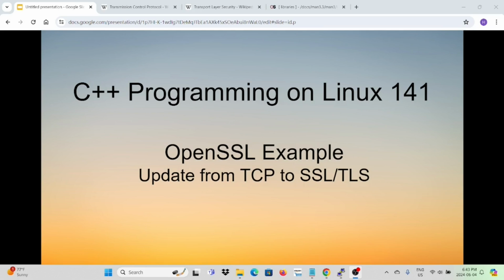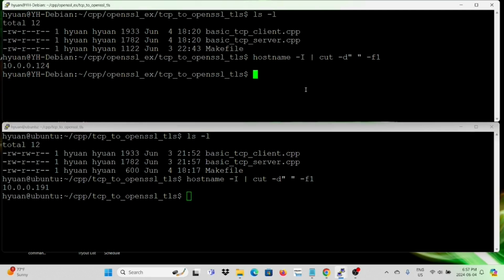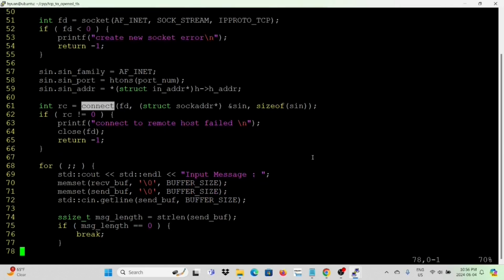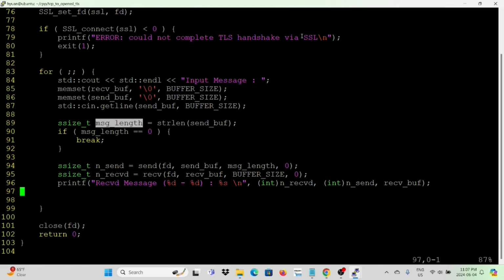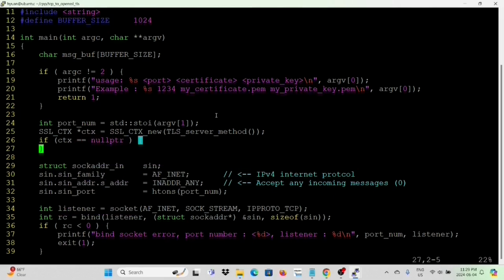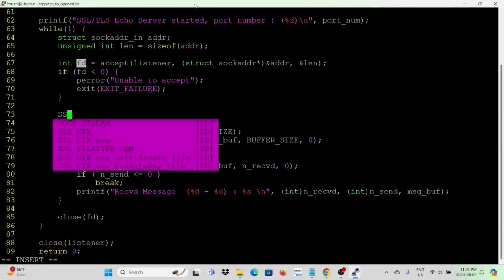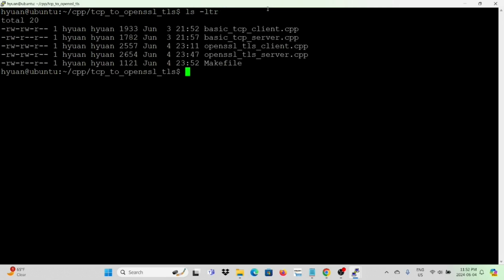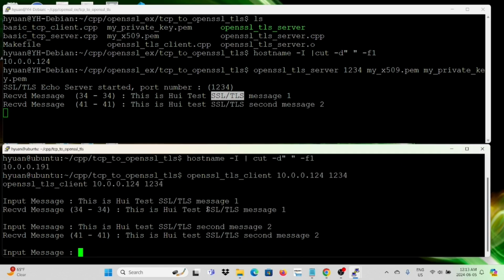C++ Programming on Linux - Update From TCP to TLS Example using OpenSSL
In previous video, it has demonstrated how to create an TCP client and server using libevent. As we know in these days, security becomes more and more important, and it requires to updated network communication from TCP to SSL/TLS protocol.

The Transmission Control Protocol (TCP) is one of the main protocols of the Internet protocol suite. It originated in the initial network implementation in which it complemented the Internet Protocol (IP). Therefore, the entire suite is commonly referred to as TCP/IP.

Transport Layer Security (TLS) is a cryptographic protocol designed to provide communications security over a computer network. The protocol is widely used in applications such as email, instant messaging, and voice over IP, but its use in securing HTTPS remains the most publicly visible.

In short word :
TCP protocol, after established socket connection, data transmitted in text mode between network communication

SSL/TLS protocol, after established socket connection, handshake and exchange RSA key, then data will be encypted and decrypted between network communication.

OpenSSL is one of most popular used library for building SSL/TLS network communication API, there are few videos in this channel it has discuss some OpenSSL topic
In this short video, it will convert TCP client and server program to SSL/TLS using OpenSSL library.